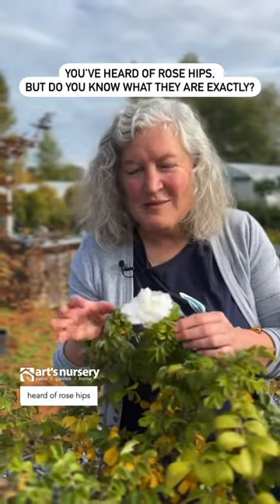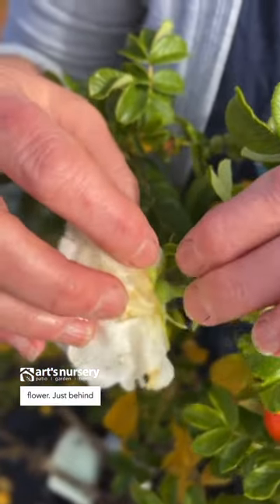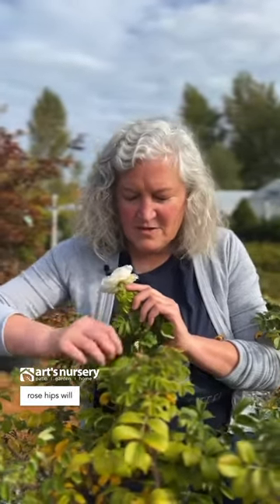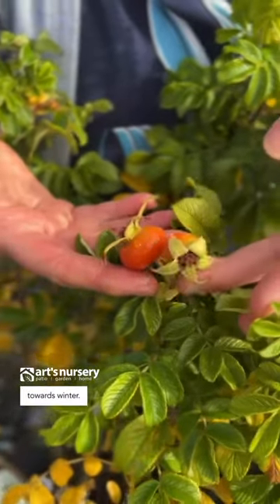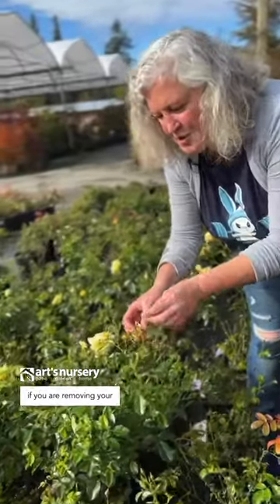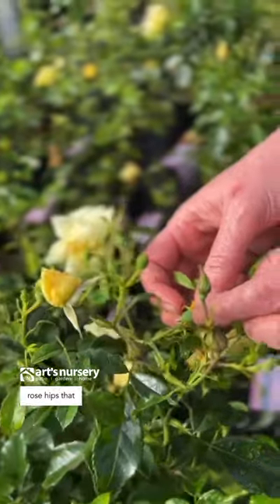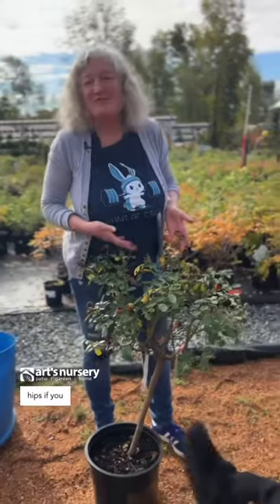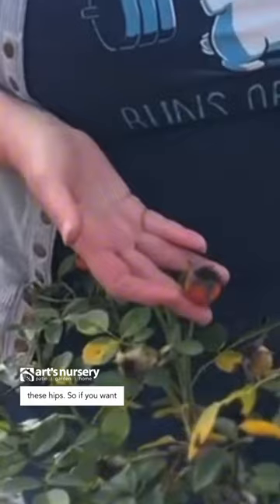Rose Hips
You've probably heard of rose hips and their incredible health benefits, but do you know where they come from? Rose hips originate from the small, green structure just behind the rose flower. After pollination, these hips swell and gradually change colour as winter approaches. They're great for making tea and other tinctures, containing 25% more vitamin C than an orange!

Not all roses produce the same-sized hips, but varieties like the Hansa Rose are fantastic for rose hip tea. When deadheading or removing petals from your roses, take care not to remove the developing rose hips behind the flowers.

Even if you're growing roses in a container, you can still enjoy these fantastic hips. For a delightful cup of rose hip tea, gather five or six large rose hips or approximately a quarter cup of dried rose hips. Just remember to sweeten it to your liking!